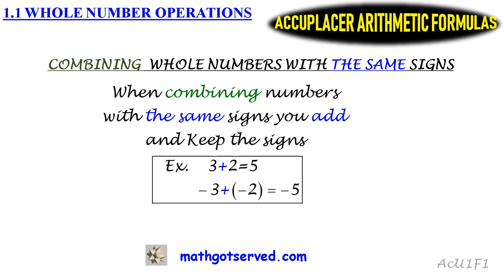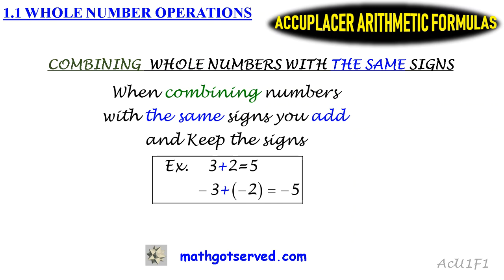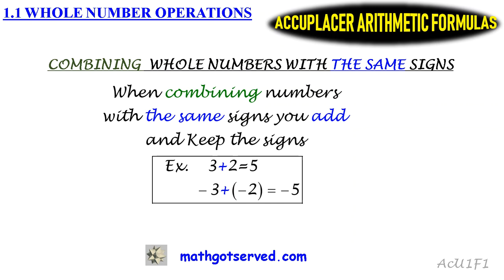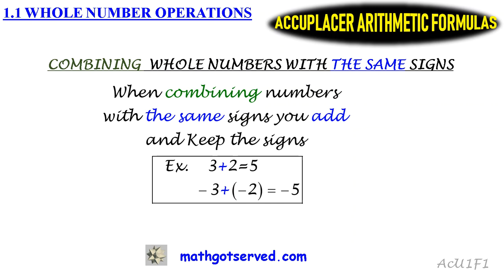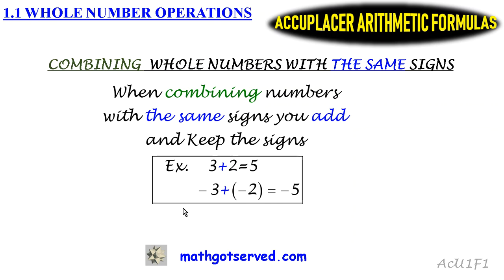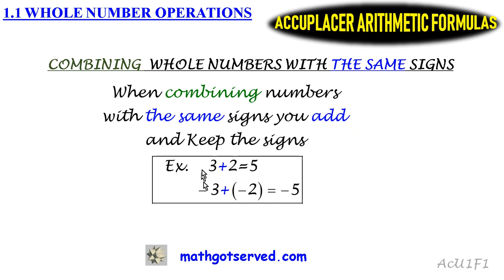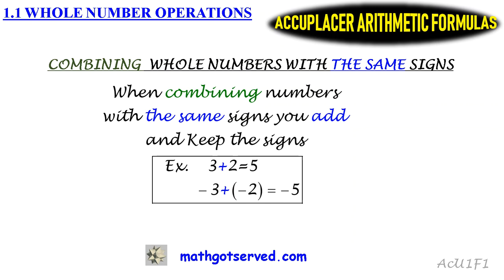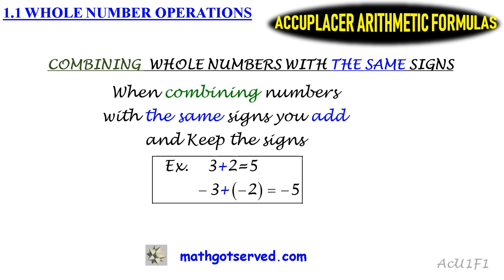1.1 Accuplacer Arithmetic Must Know Formula Formulas Whole Number Operations Fractions